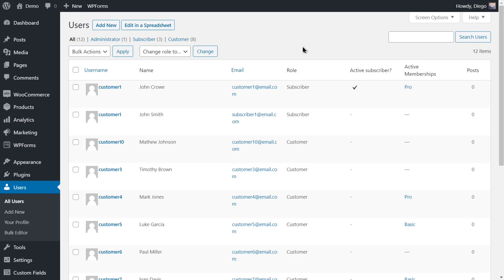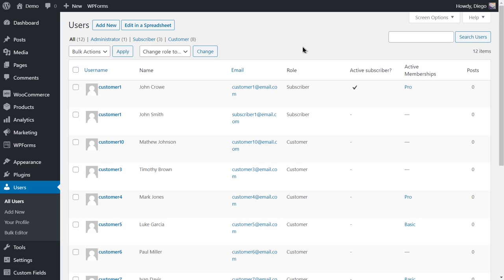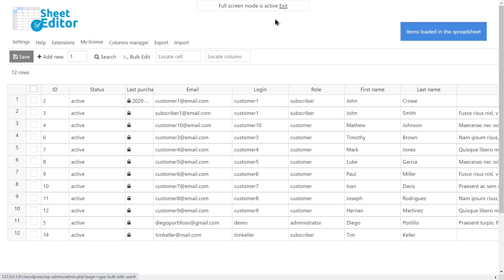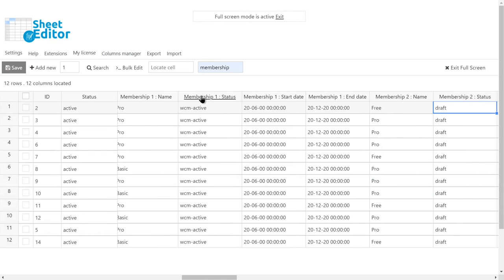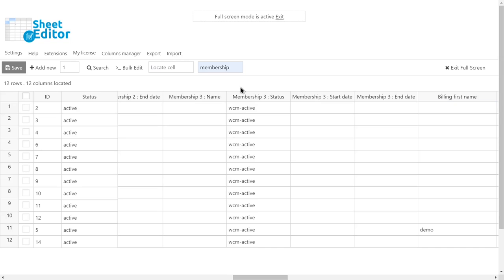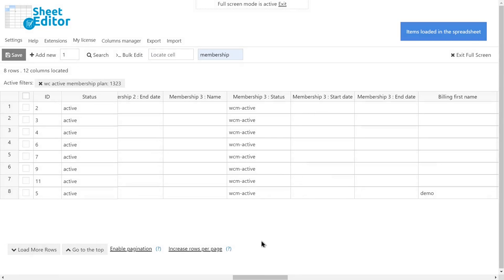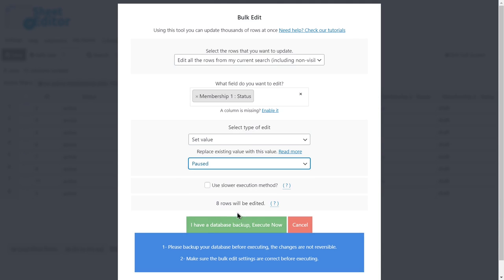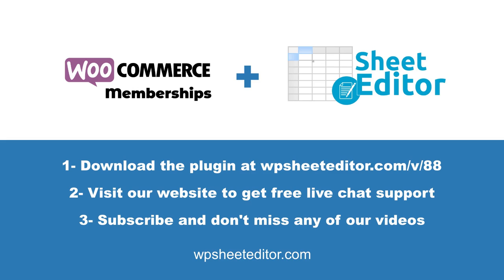How to Cancel or Pause WooCommerce Memberships in Bulk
Use WooCommerce Memberships? We show you how to quickly cancel or pause WooCommerce Memberships in bulk.

Normally, you have to cancel or pause your WooCommerce Memberships one by one manually, but here we show you how to do it with just a few clicks using a spreadsheet bulk editor inside WordPress.

Background Music